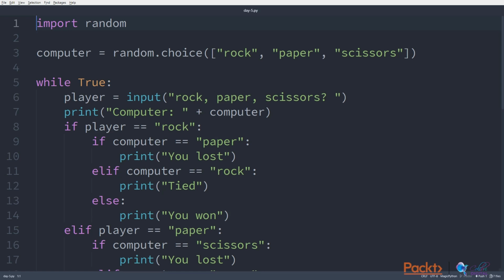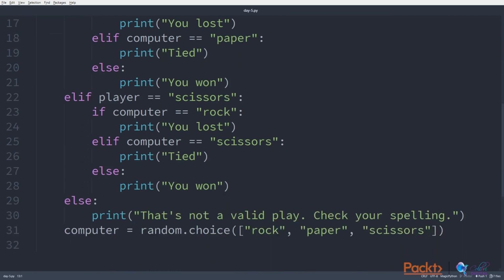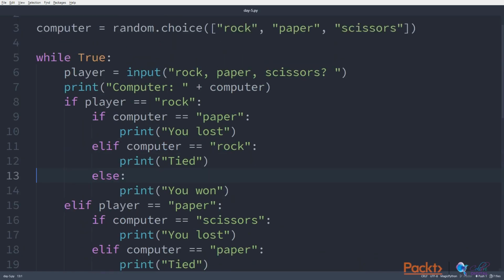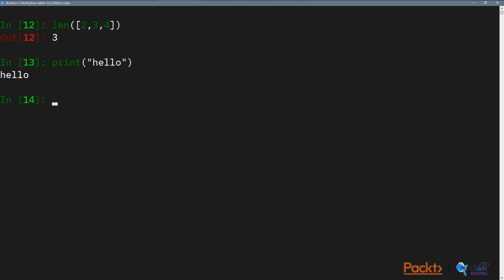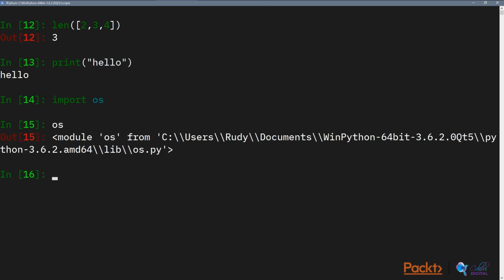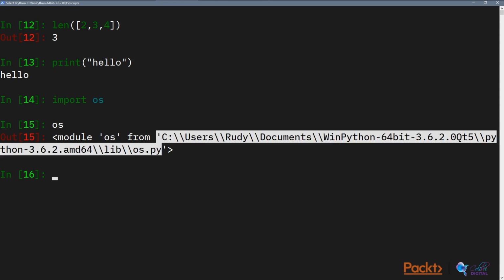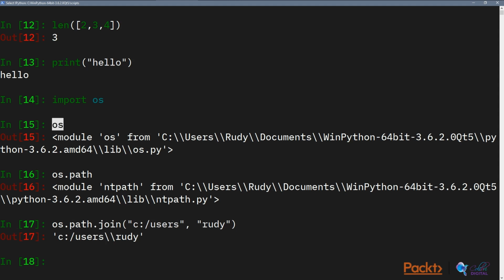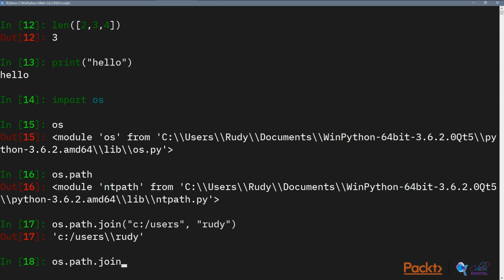Begin Python Programming in 7 Days: Python Modules| packtpub.com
This video tutorial has been taken from Begin Python Programming in 7 Days. You can learn more and buy the full video course